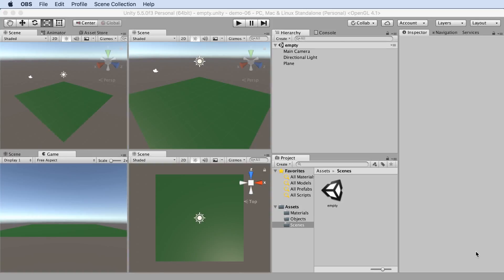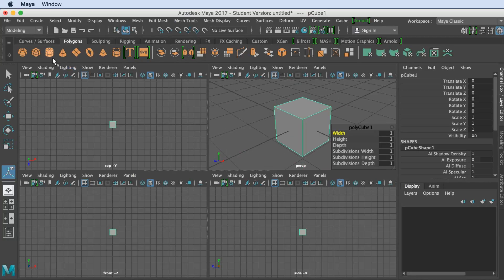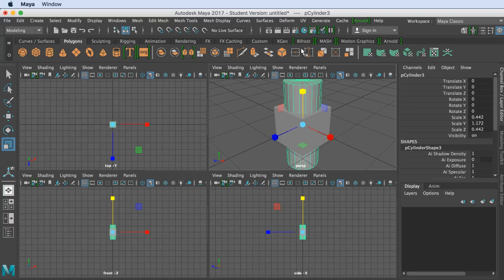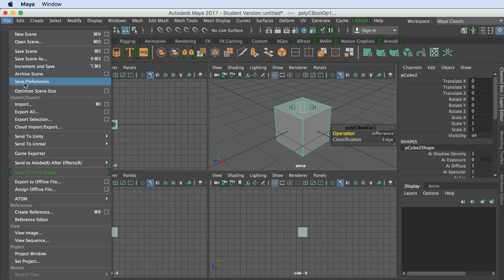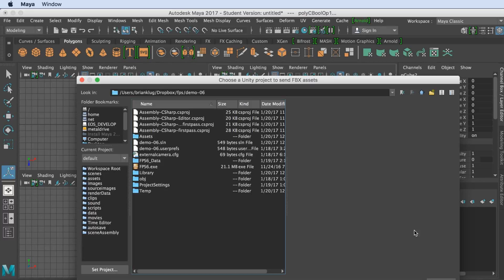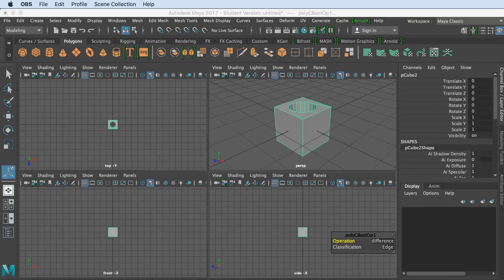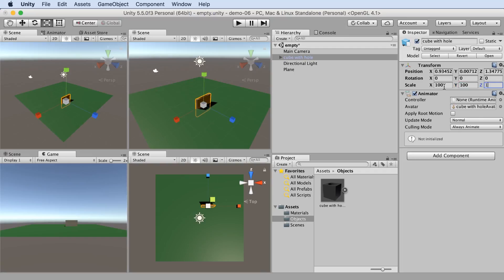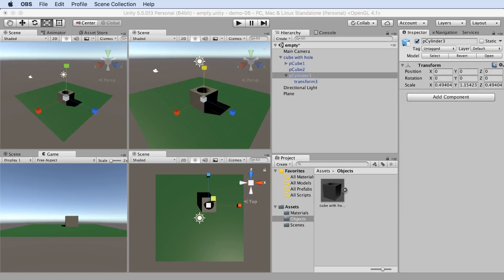Tutorial: Cut a hole in Maya and export to Unity 3D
Learn how to cut a hole into any object in Maya.

Learn how to export objects from Maya to Unity 3D.

Maya 3D may be downloaded for free with an Educational / Student license.